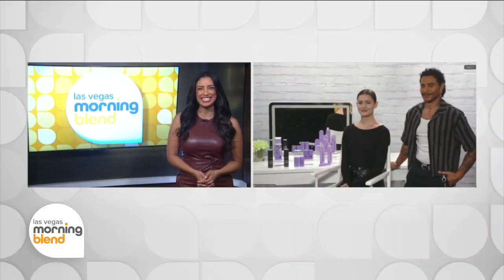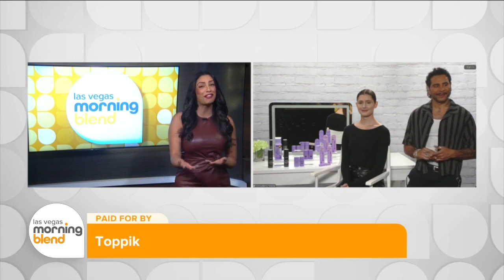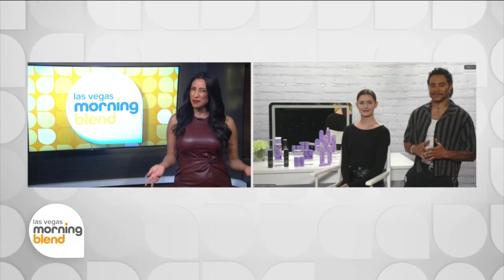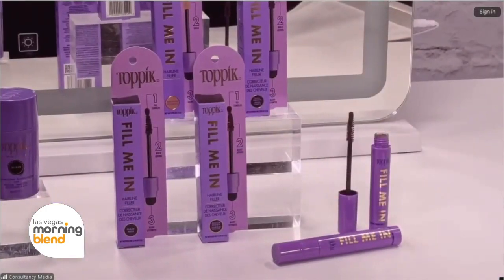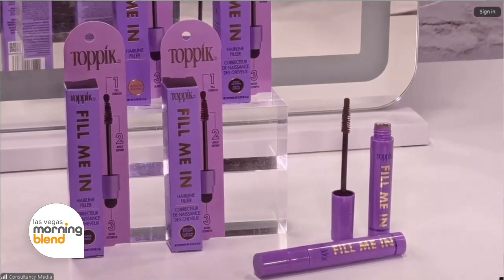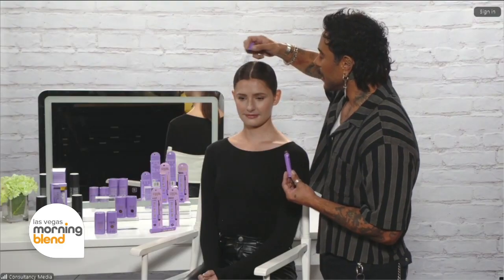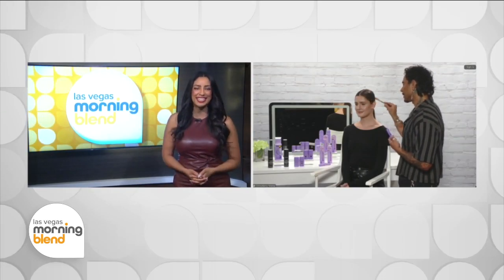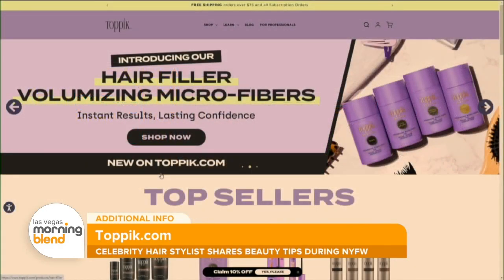Celebrity Hairstylist Cesar DeLeon Shares Hair Tips for NY Fashion Week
Cesar DeLeon, celebrity hairstylist, reveals his top tips and tricks for achieving a fuller, natural-looking hairline in three simple steps during New York Fashion Week.

Las Vegas Morning Blend" is hosted by Elliott Bambrough and Jessica Rosado and airs weekdays at 9 a.m. on KTNV Channel 13.